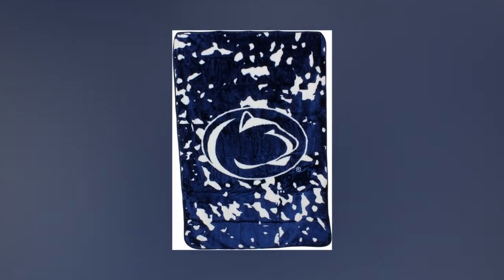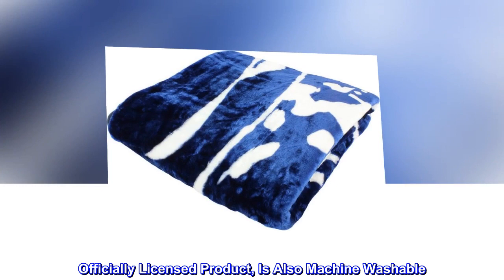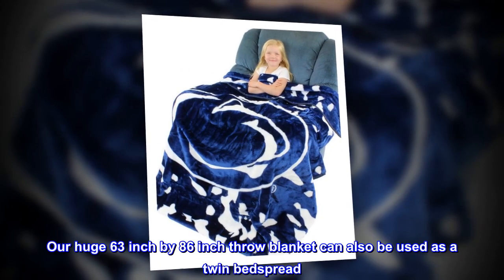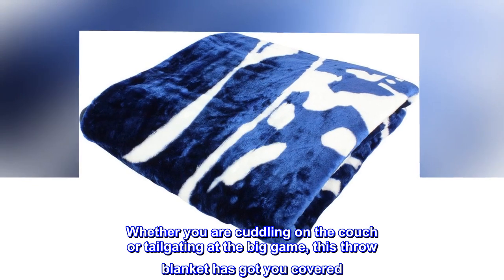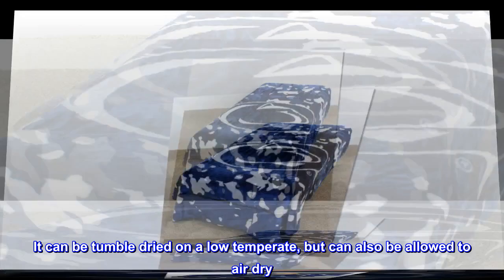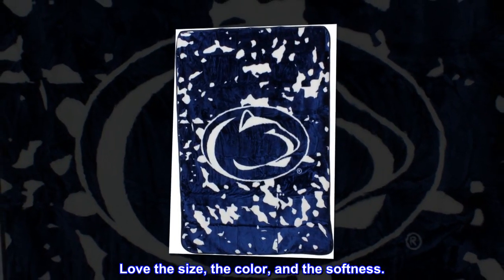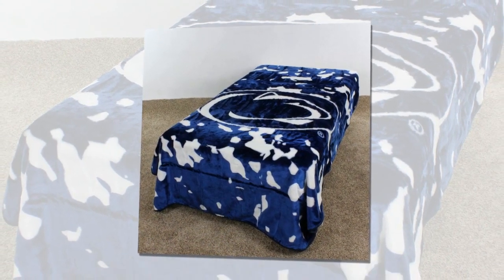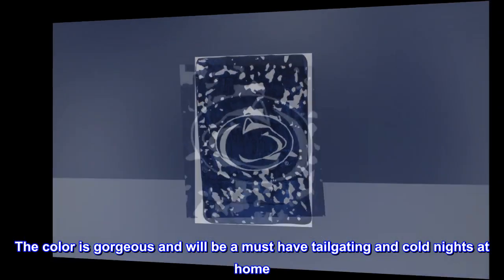College Covers Penn State Nittany Lions Soft Rachel Plush Throw Blanket, 63 x 86"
100% Polyester
Imported
Super Comfy and Plush 100% Polyester Material
Our Vibrantly Colored Blanket Measures a Huge 86" x 63"
Officially Licensed Product, Is Also Machine Washable
Can Also Be Used As A Twin Bedspread
Imported. Licensed by Everything Comfy.
Our huge 63 inch by 86 inch throw blanket can also be used as a twin bedspread. The hi pile raschel knit blanket, provides a super soft feel and awesome color. Whether you are cuddling on the couch or tailgating at the big game, this throw blanket has got you covered. Made from 100% polyester, this blanket can be machine washed in cold water. It can be tumble dried on a low temperate, but can also be allowed to air dry. Imported. Licensed by Everything Comfy.

Love the size, the color, and the softness.
I don't typically write reviews on amazon, but I did want to share this one since I didn't even remember buying it the night my son started at Penn State. It may have been a "sip and shop" kind of evening. It's big and goes from the back of my couch to the floor with the couch reclined. It's super soft and extremely warm. The color is gorgeous and will be a must have tailgating and cold nights at home. WE ARE!